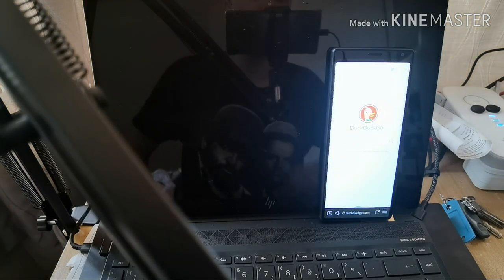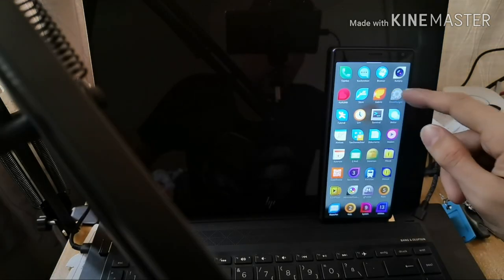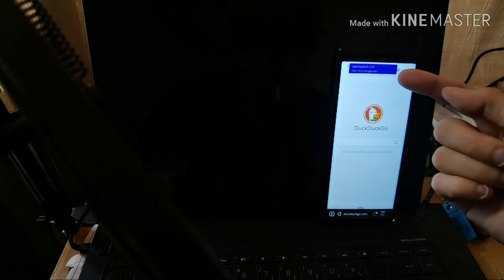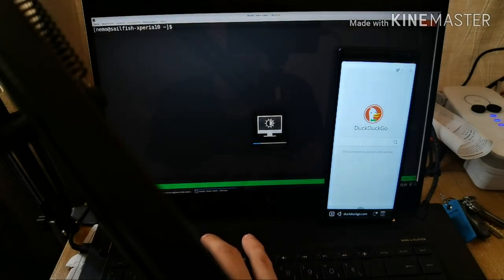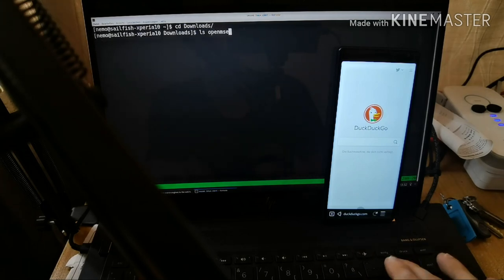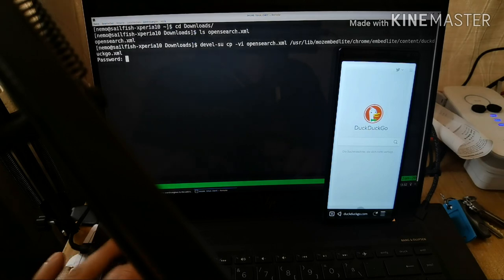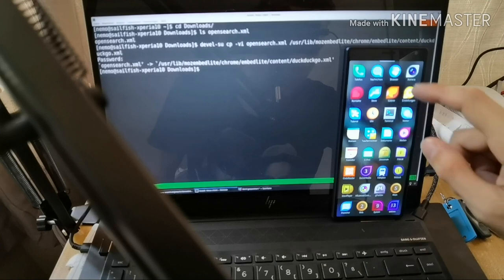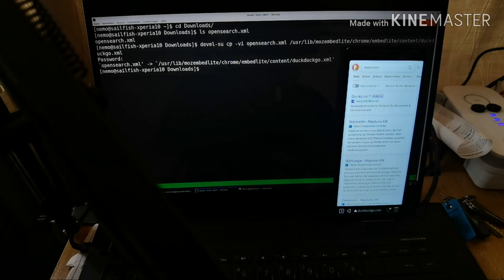SailfishOS Podcast: Make Duckduckgo default search engine in Browser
In this video I walk you through the steps of making Duckduckgo the default search engine in Sailfish Browser